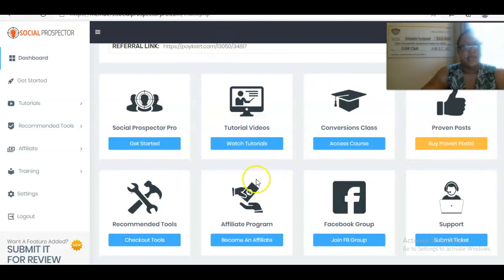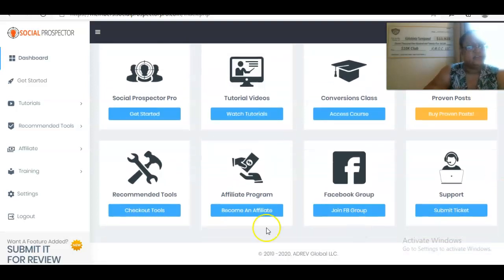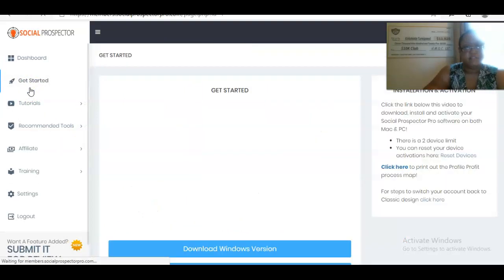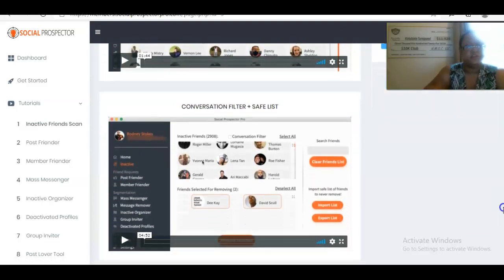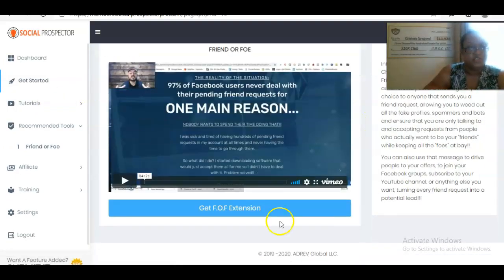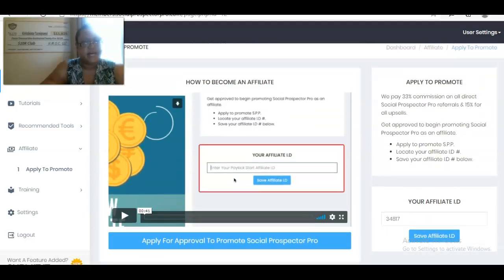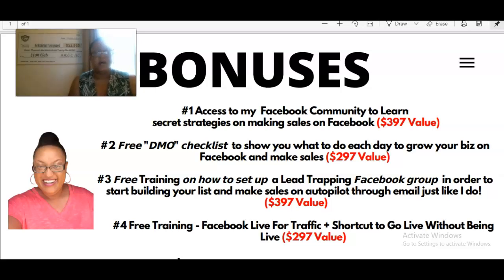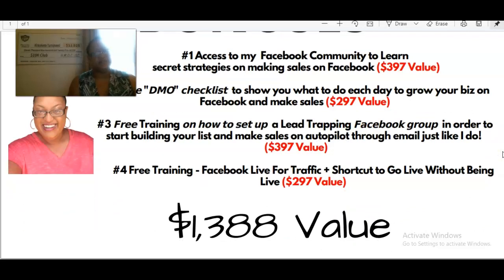Social Prospector Pro Back Office Review:How to Get FREE Targeted Leads on Facebook (Affiliate, MLM)